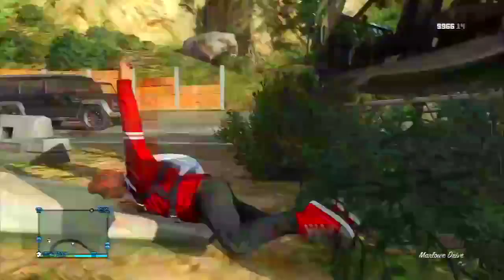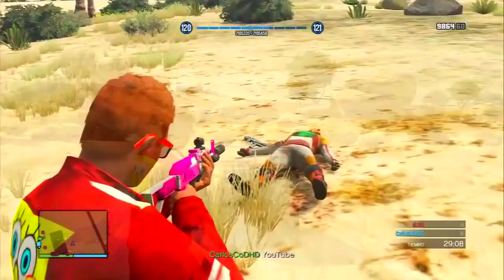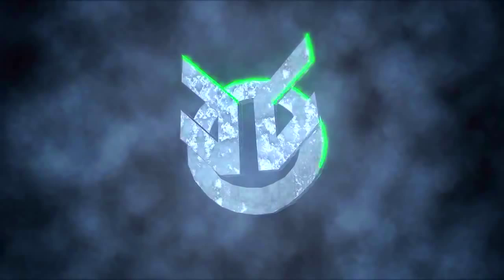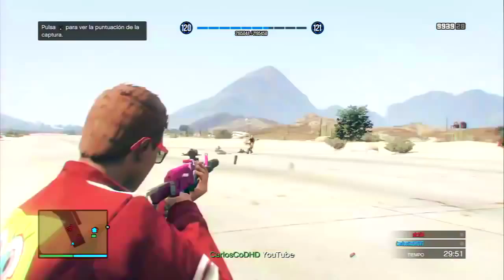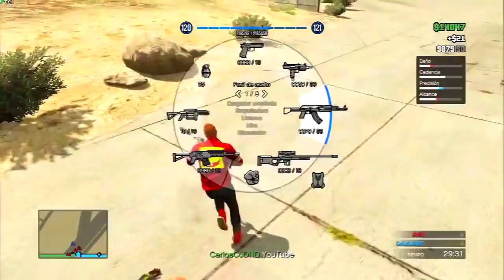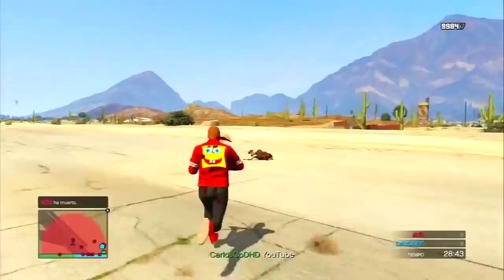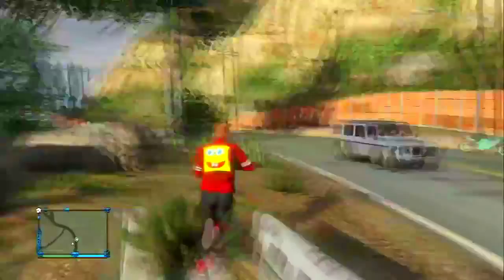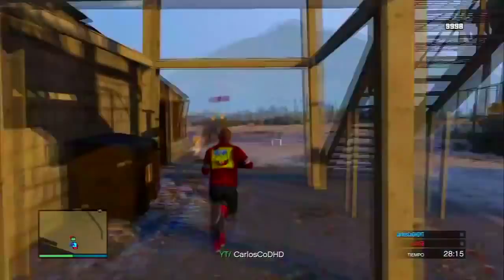PATCHED NOT IN USE VERY OLD VIDEO